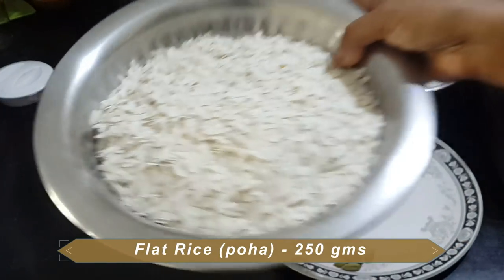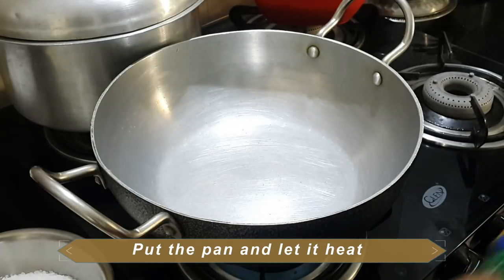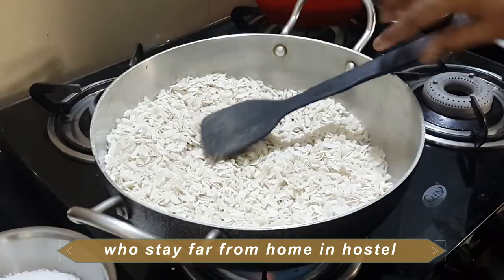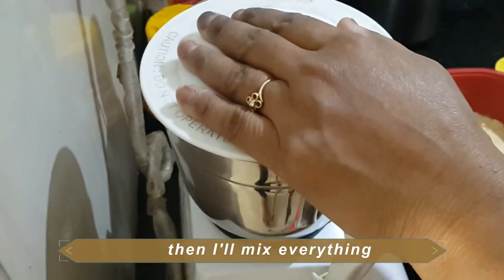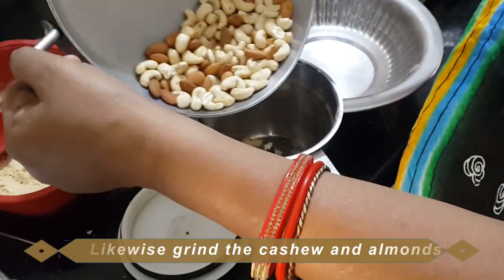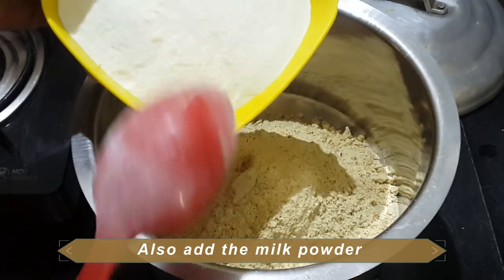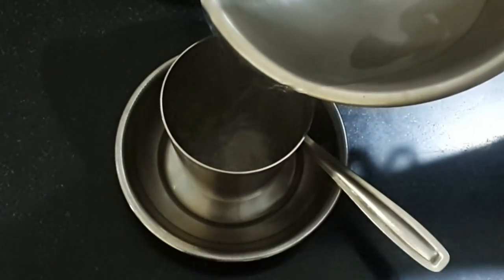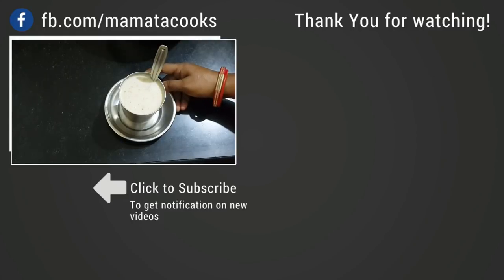ଘରେ ସହଜ ରେ ଆଉ କମ ସମୟ ରେ ବନାନ୍ତୁ ମିକ୍ସ ଛତୁଆ ( Healthy Homemade Protein Shake) | Odia Chatua Recipe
A new recipe of Chatua, a perfect homemade protein shake. This food is beneficial for school and college going children because it contains protein. You can reduce the quantity of cashew and almonds while preparing for elderly person.

Mamata Kitchen is a cooking show, which uploads interesting cooking recipe videos which are simple and easy to cook.